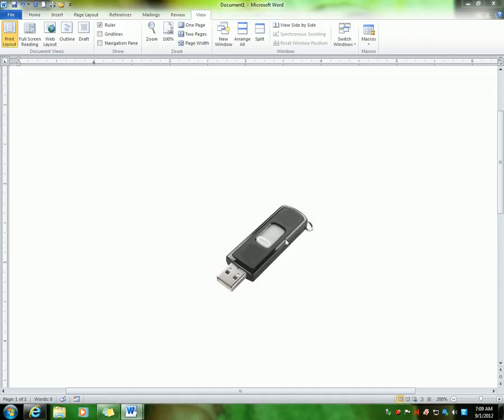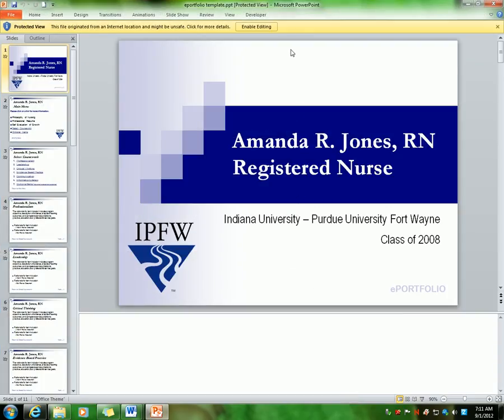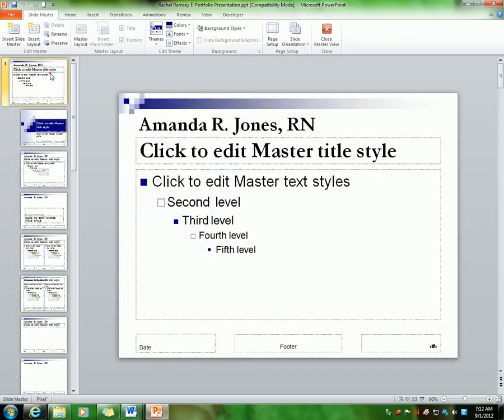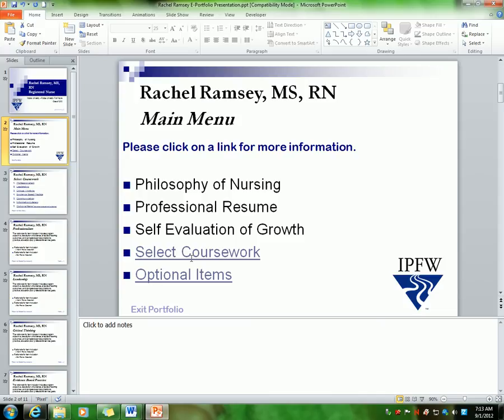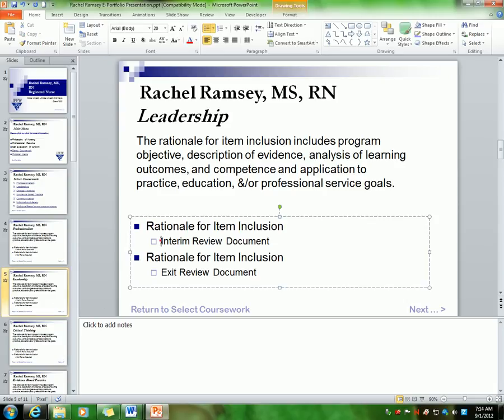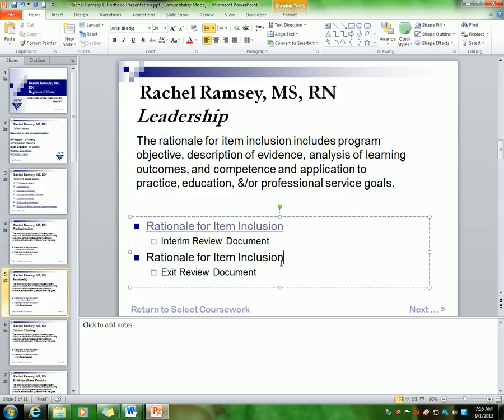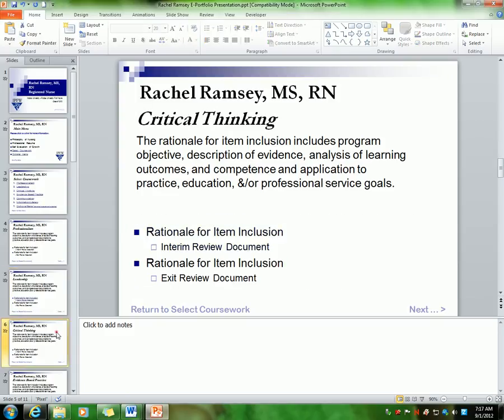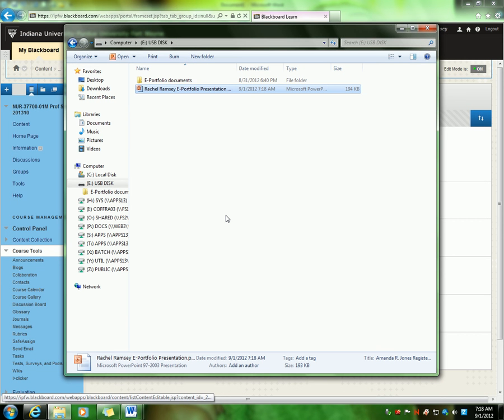Creating an E Portfolio Presentation